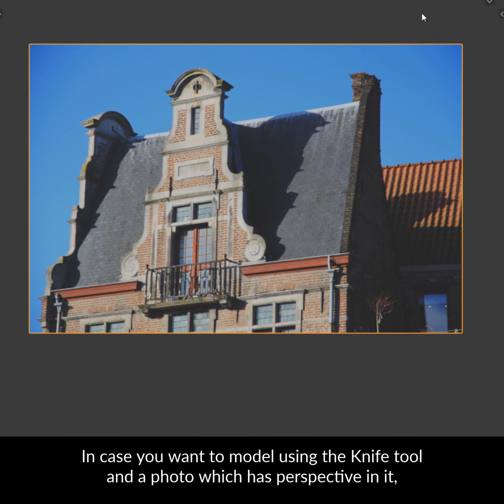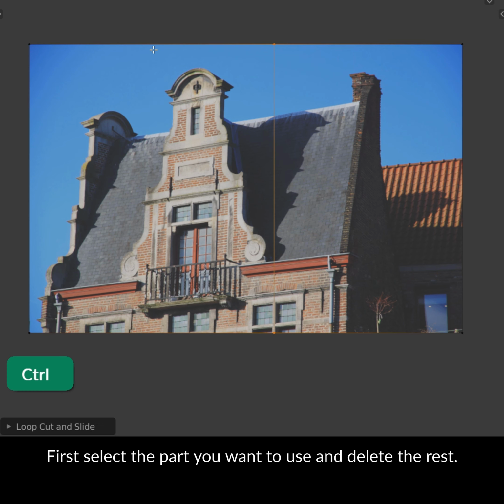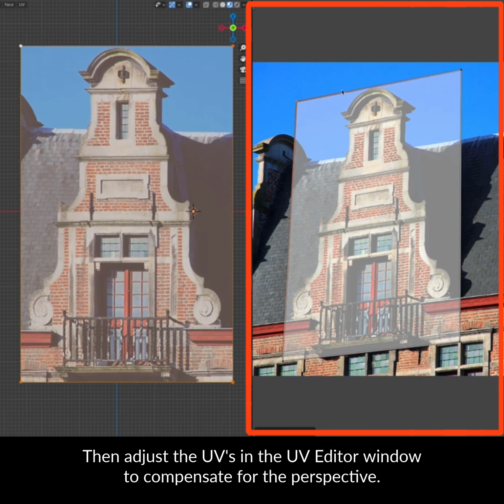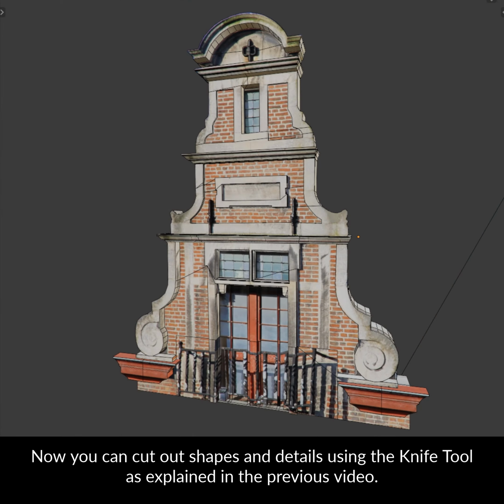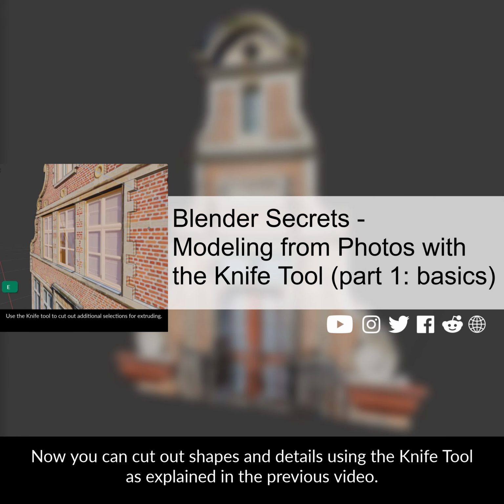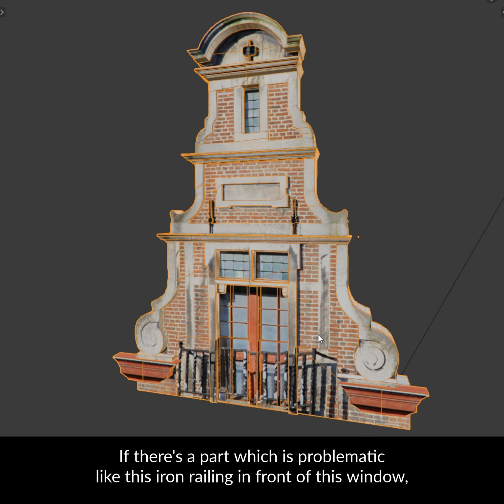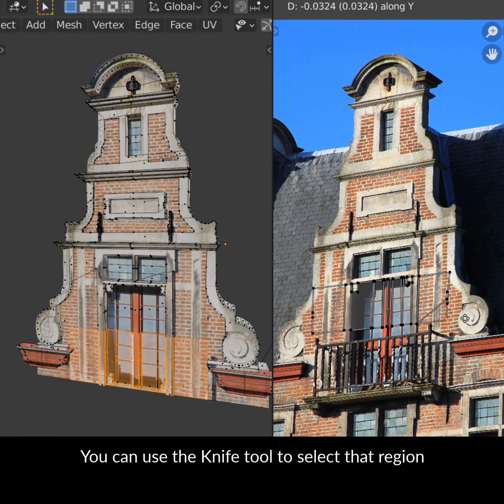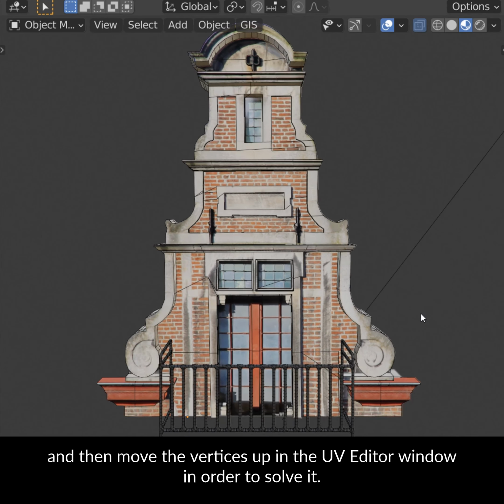Blender Secrets - Modeling from Photos with the Knife Tool (part 2: perspective)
In this second video about modeling from photos using the knife tool, we look at what to do when your photograph has perspective in it rather than being shot from the front.